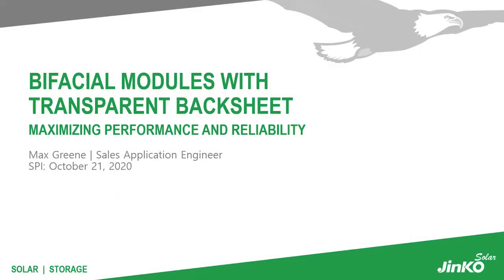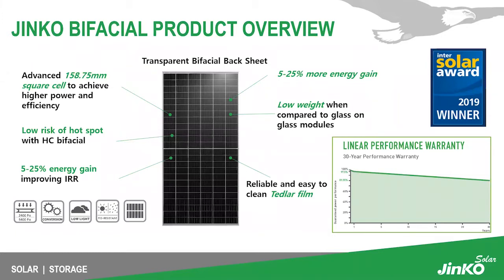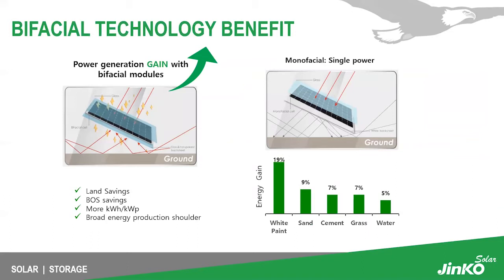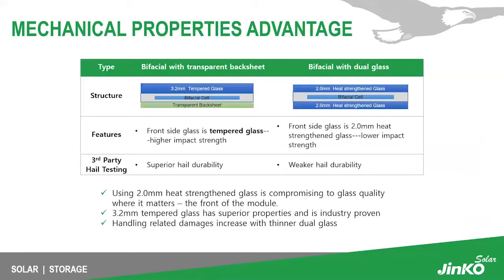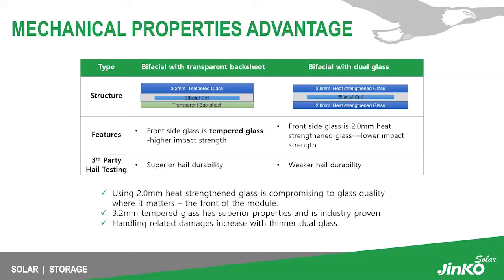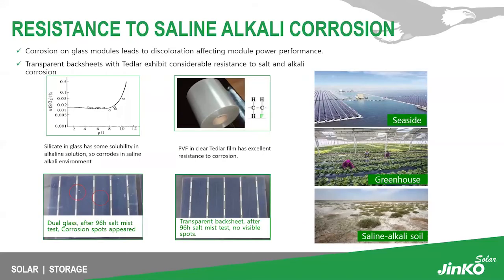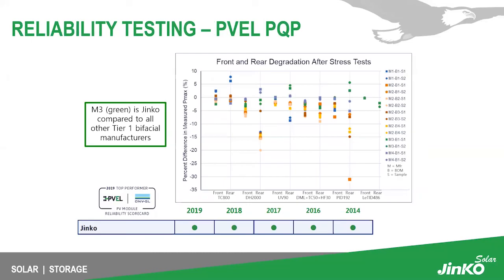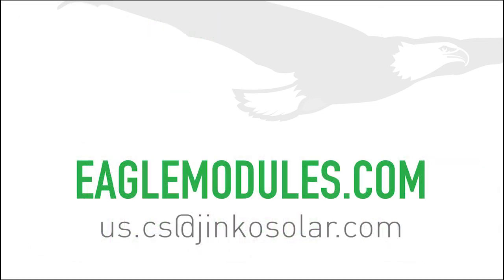2020 SPI Presentation - JKS Bifacial Introduction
Learn why JinkoSolar’s EAGLE bifacial module backed by
DuPontTM Tedlar® transparent backsheet is better than dual glass solutions.